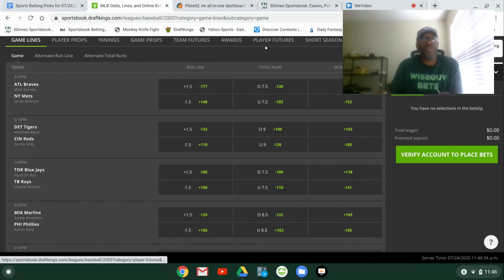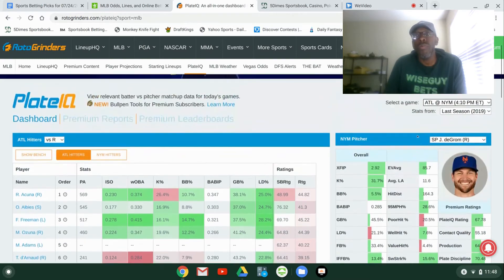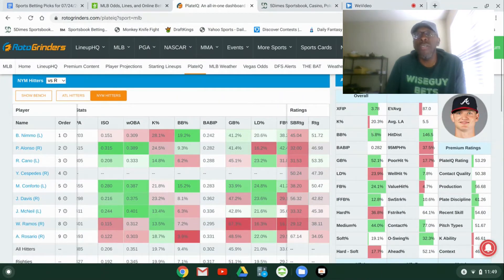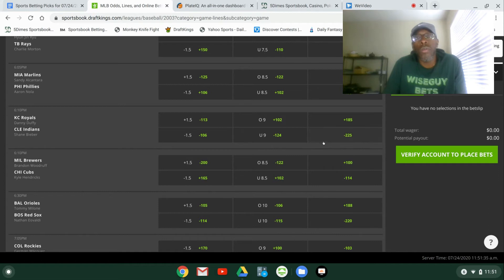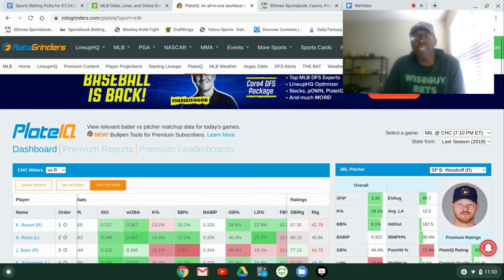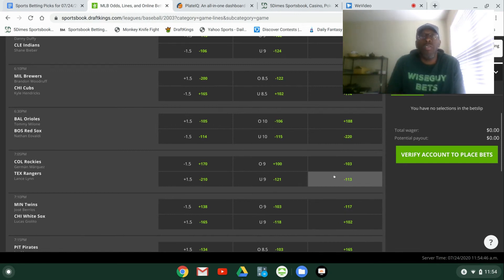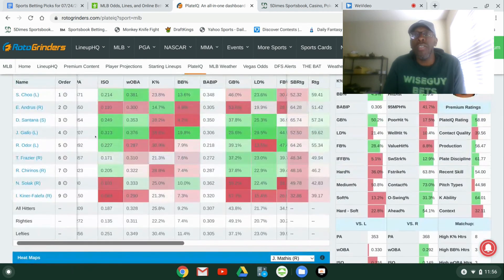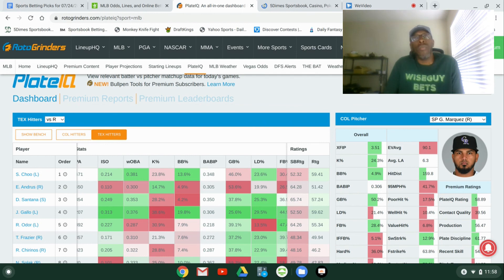Free Sports Betting Picks for 07 24 20